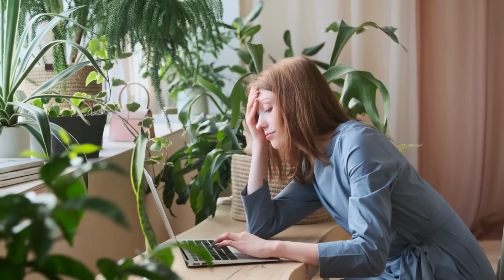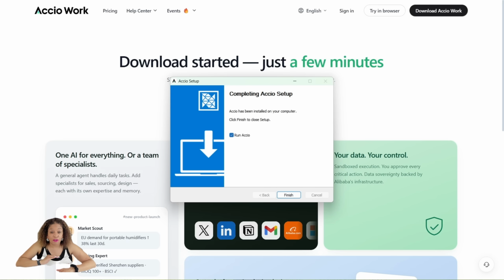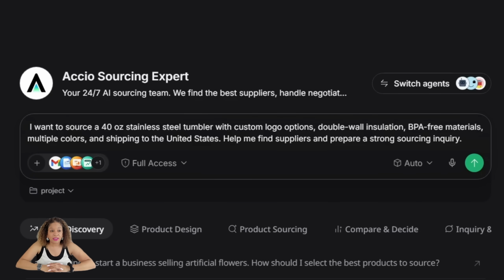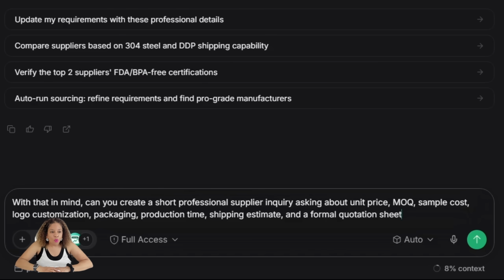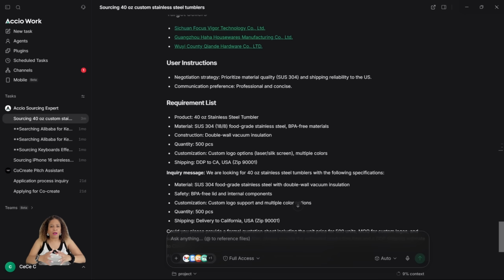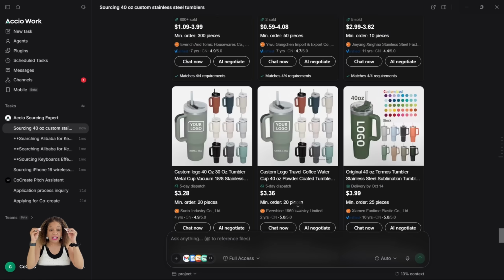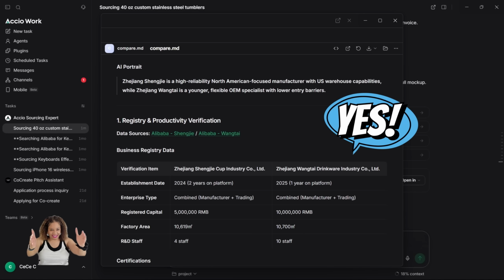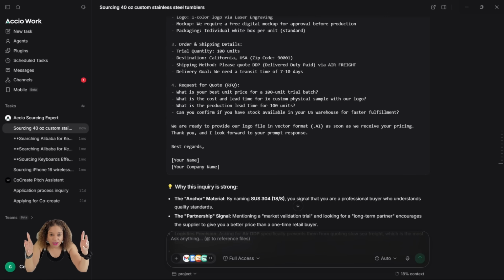Accio Work Found & Contacted Suppliers for Me! (AI Sourcing)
Finding suppliers normally means searching through countless listings, comparing companies, and manually sending the same questions repeatedly.

In this sponsored Accio Work tutorial, I use the @Accio_official Sourcing Expert to find relevant Alibaba dot com suppliers and contact them on my behalf. I’ll show you how Accio Work turns a product idea into a detailed sourcing request, identifies potential suppliers, and manages the initial outreach while keeping me in control.

This could be especially helpful for:

✅ Dropshipping sellers
✅ Shopify store owners
✅ Private-label brands
✅ Ecommerce entrepreneurs
✅ Anyone searching for reliable product suppliers

0:00 Intro
0:30 Accio Work Overview
1:13 Installing Accio Work
2:05 Sourcing Toolkit Setup
2:56 Finding Suppliers
4:23 Building a Supplier Inquiry
6:42 Connecting Alibaba
7:12 Supplier Outreach
9:01 Comparing Suppliers
10:20 Creating the Final Inquiry
11:55 Final Thoughts
12:27 Outro